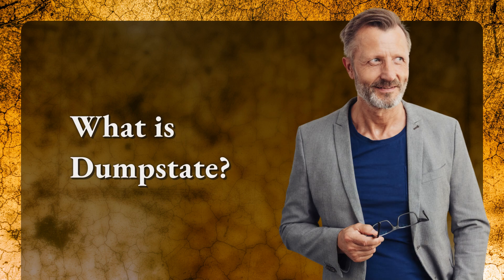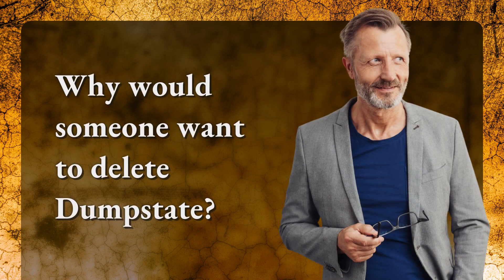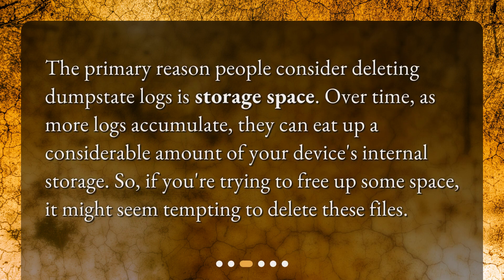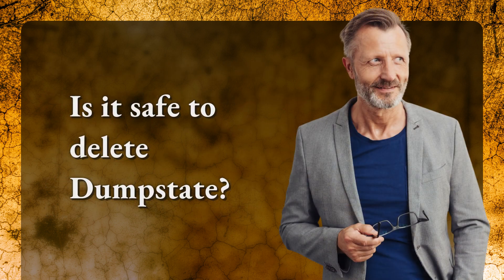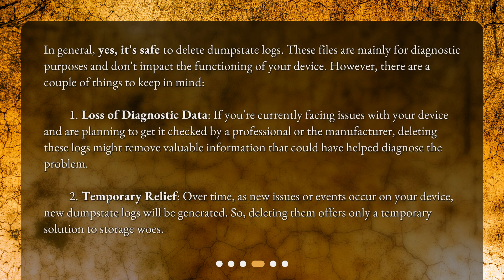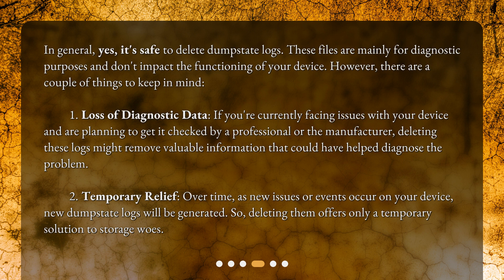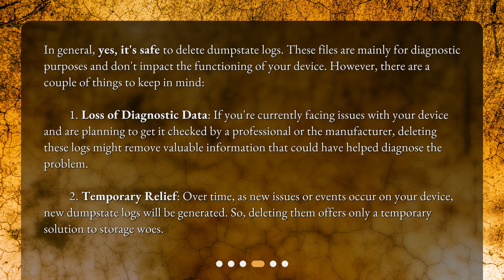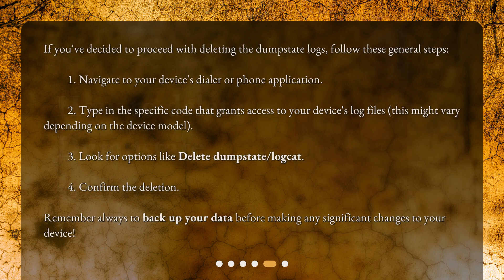Is deleting Dumpstate safe?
Is Deleting Dumpstate Safe? • Curious about deleting Dumpstate logs on your Android device? Watch this informative video to find out if it's safe and how to do it properly. Learn what Dumpstate is, why you might want to delete it, and the potential risks involved. Discover the steps to safely delete Dumpstate logs and free up valuable storage space on your device. Don't miss out on this essential information for tech enthusiasts and smartphone users!

00:00 • Is deleting Dumpstate safe?
00:22 • What is Dumpstate?
00:46 • Why would someone want to delete Dumpstate?
01:07 • Is it safe to delete Dumpstate?
01:52 • How to delete Dumpstate safely?